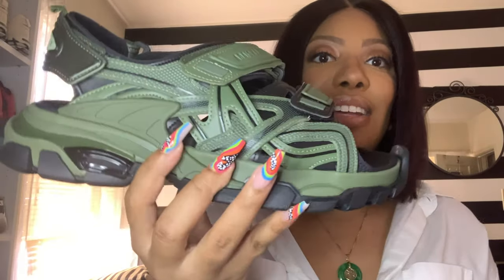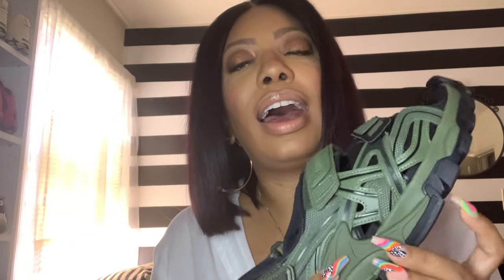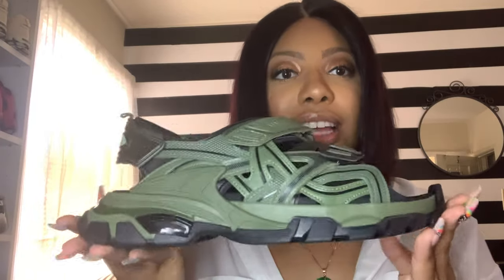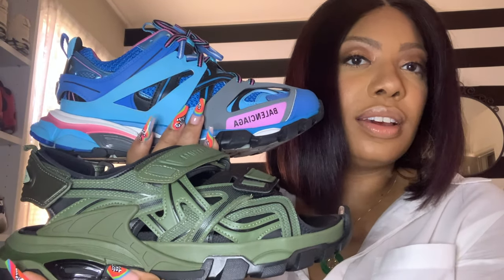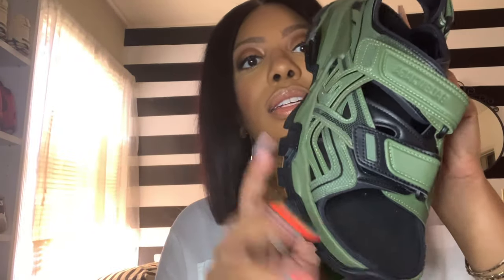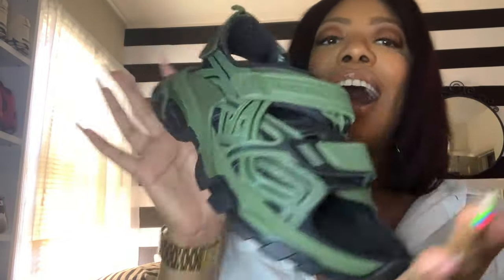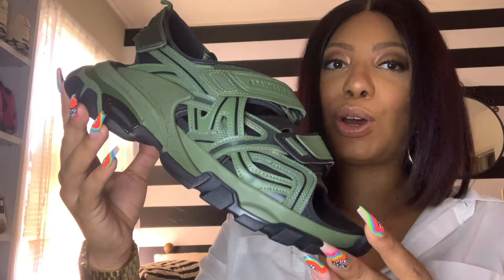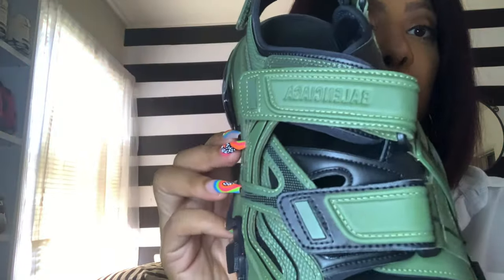Balenciaga Track Sandal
In this video, I am unboxing Balenciaga Track sandal.

Purchased from Farfetch.